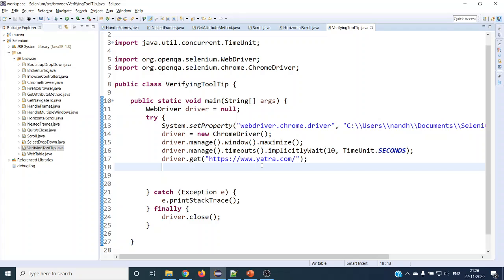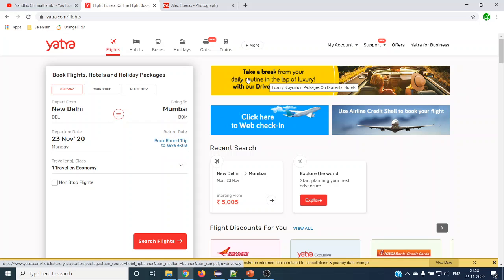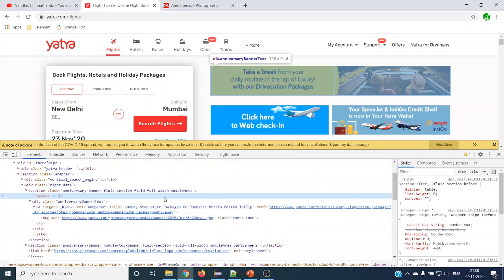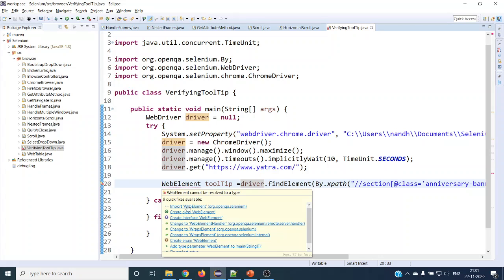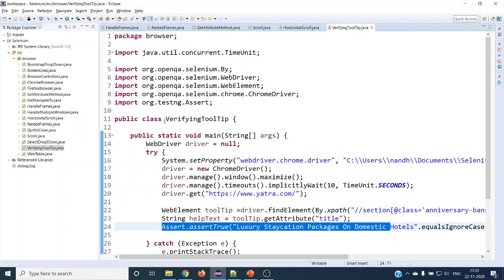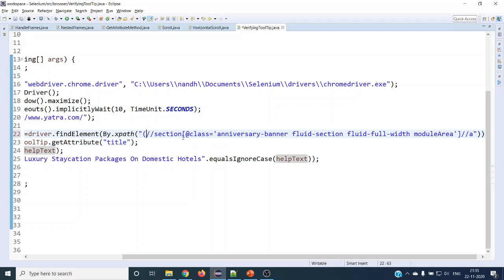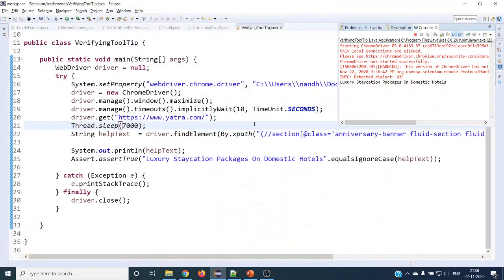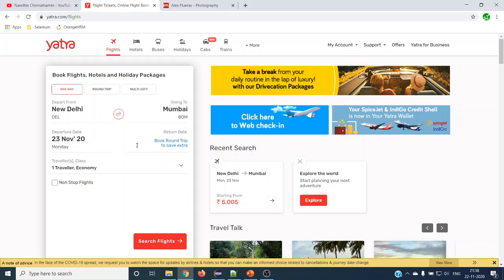TootlTip Verification In Selenium WebDriver: What, Why, And How To Use | Java | Beginners Tutorial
In this basics of selenium beginners tutorial let's learn about the tooltip verification. What is tooltip? Why it is to be verified? and How to use it.Tooltip also called as helper text in web application.